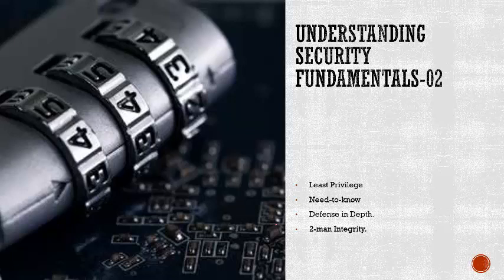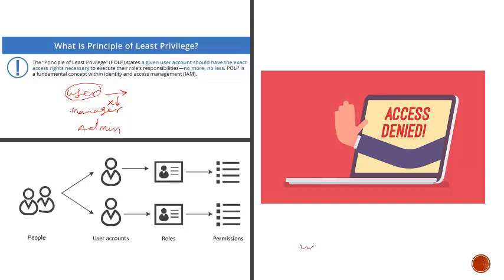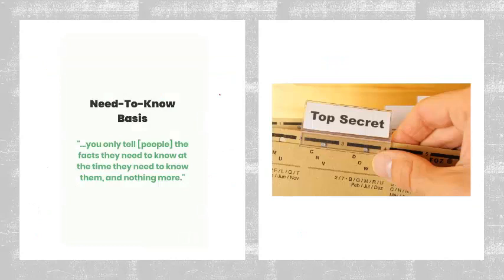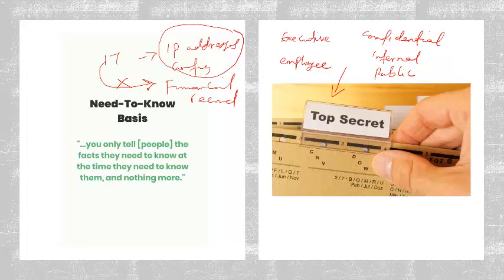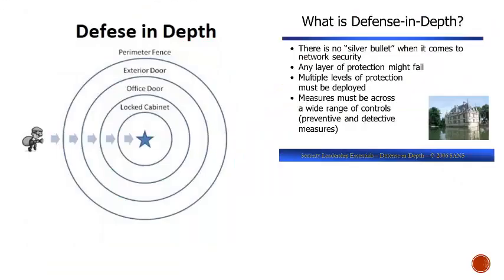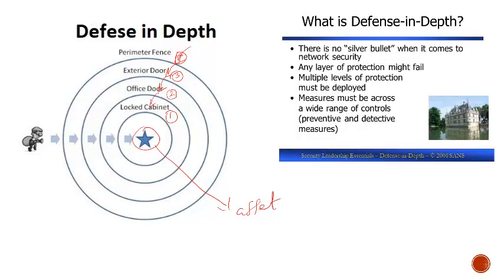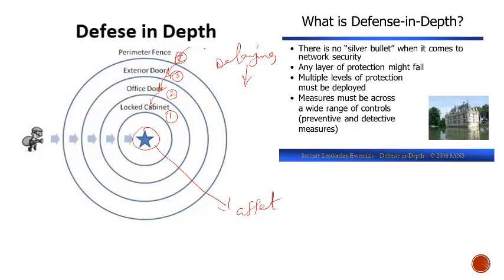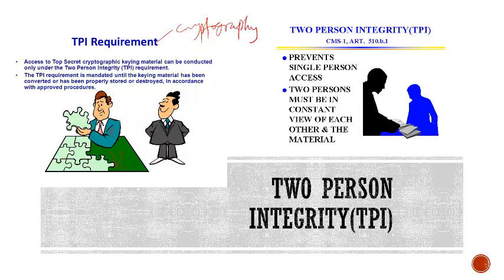Information Security Fundamentals Part 02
In this video, I discussed few information security concepts for a beginner's understanding